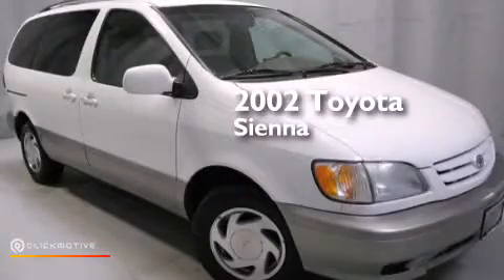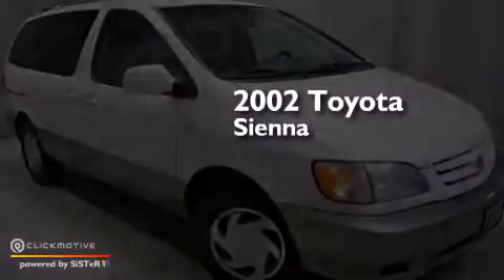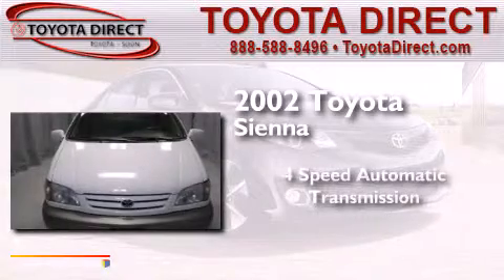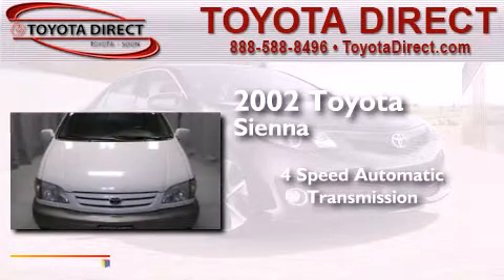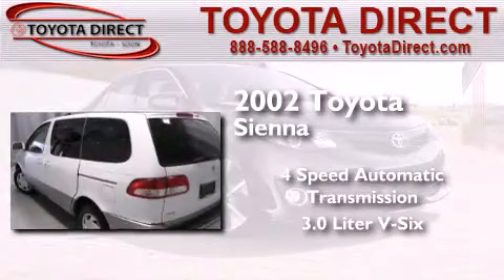Used 2002 Toyota Sienna Columbus OH 43230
We have been honored to serve the Columbus OH area , we promise that your experience at our dealership will exceed your expectations ! Year : 2002 Make : Toyota Model : Sienna Engine : Gas V6 3.0L/183 Trans . : Automatic Exterior : Super White Miles : 115,021 Interior : Gray Toyota Direct 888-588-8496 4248 Morse Rd Columbus , OH 43230